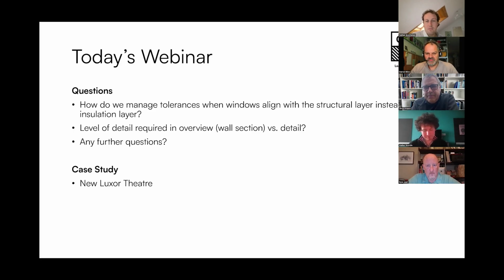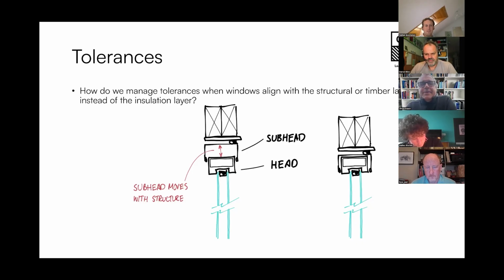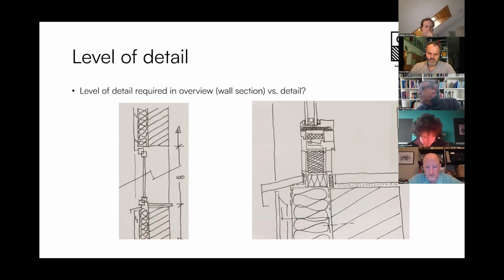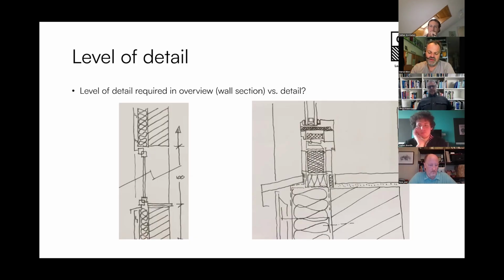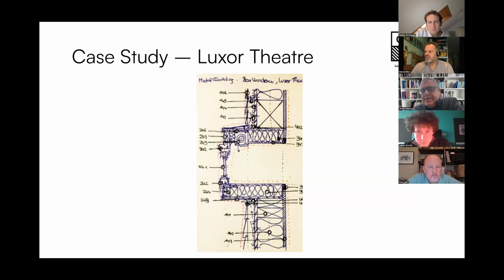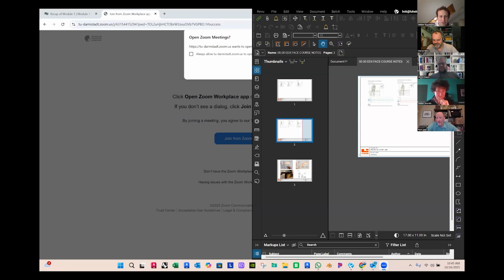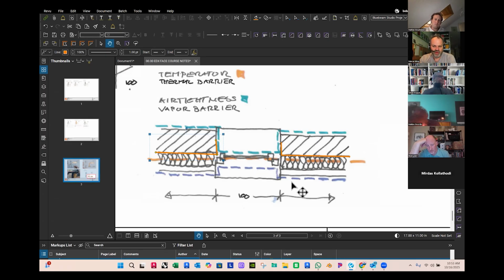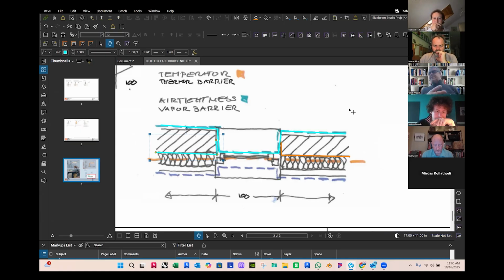DVFA1x 2025 Extra Webinar 1 video